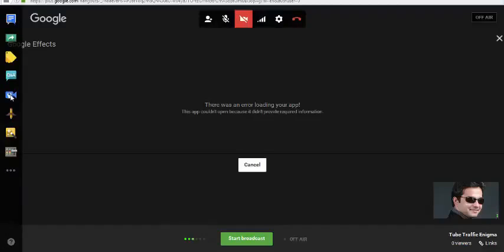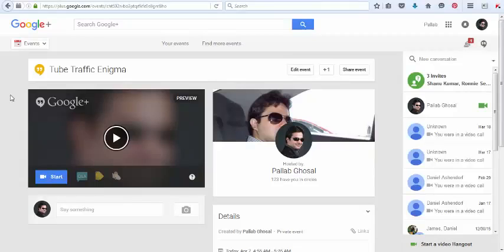Hangout Demo Part 28